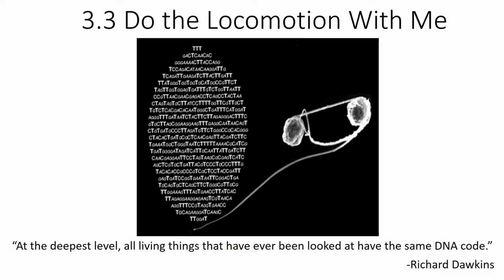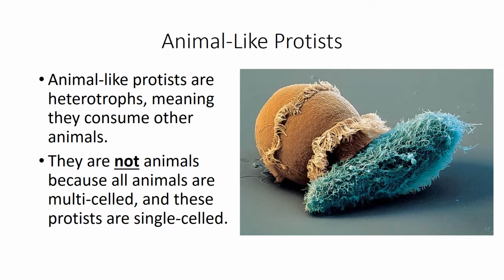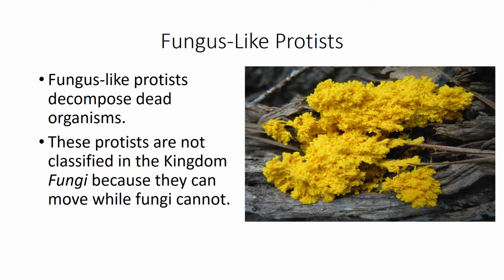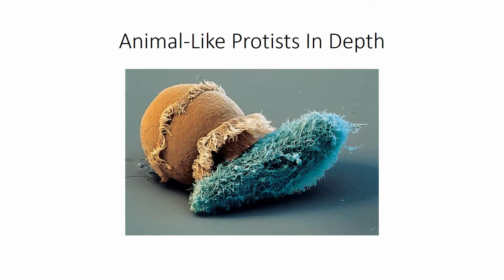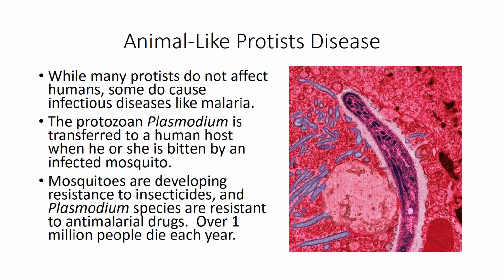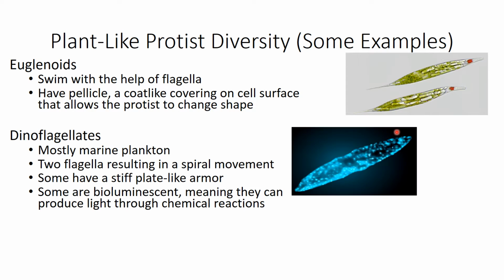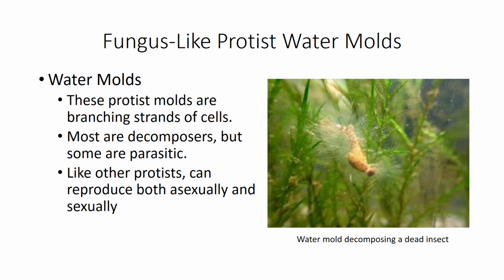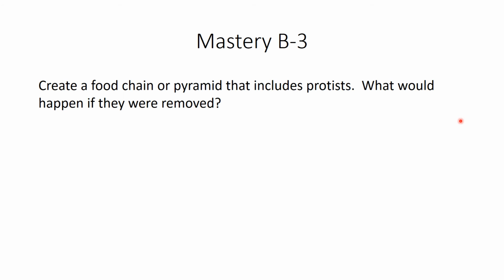B - 3.3 Do the Loco